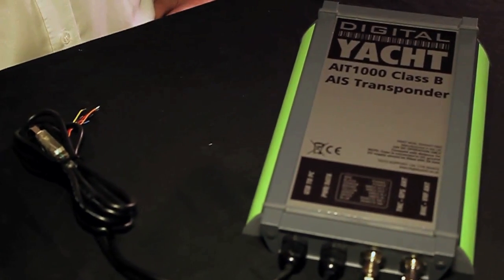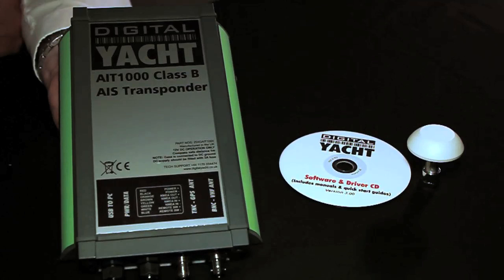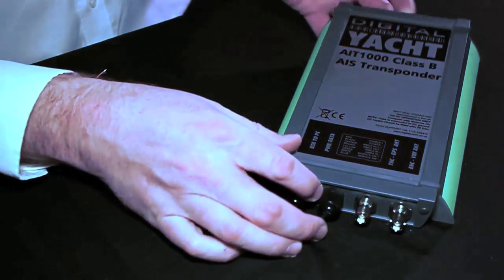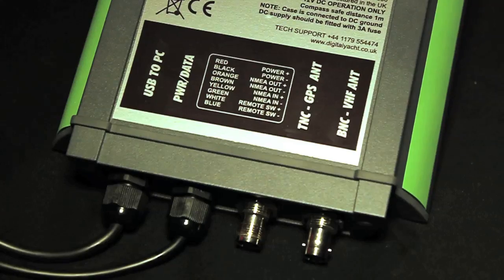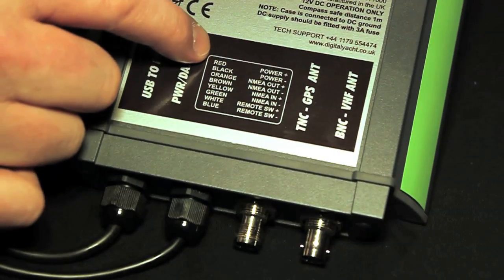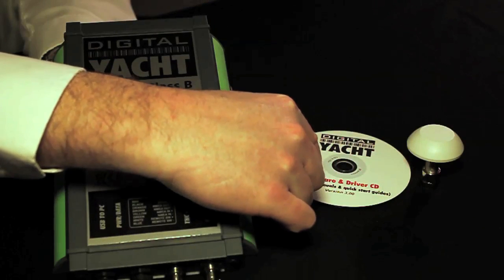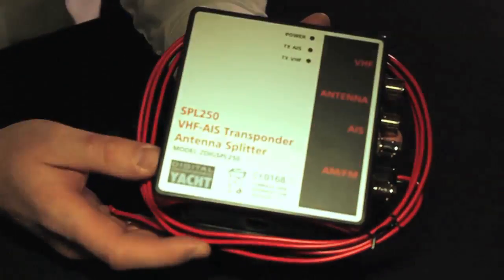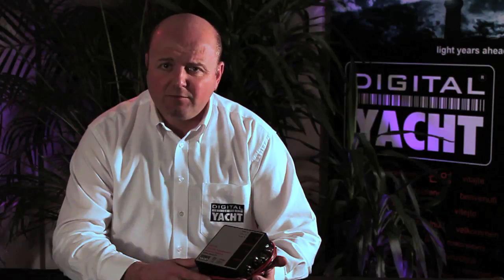Digital Yacht AIT1000 Class B AIS Transponder - Week 7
In this 3 minutes and 30 seconds video, Managing Director, Nick Heyes, talks viewers through the main features of the AIT1000 Class B AIS transponder.